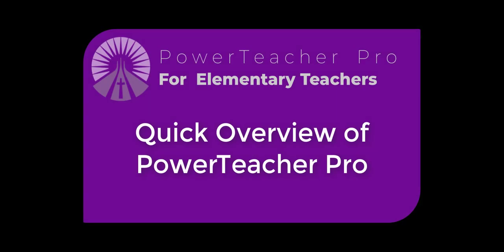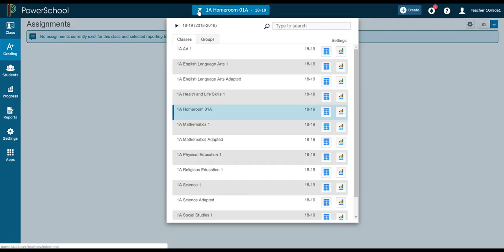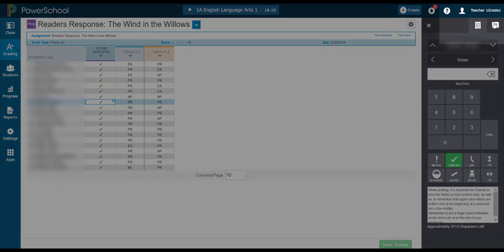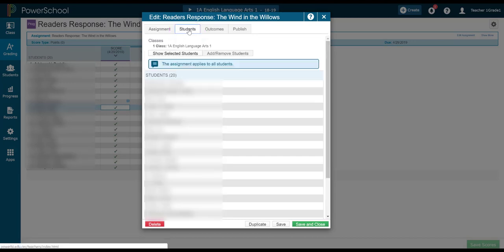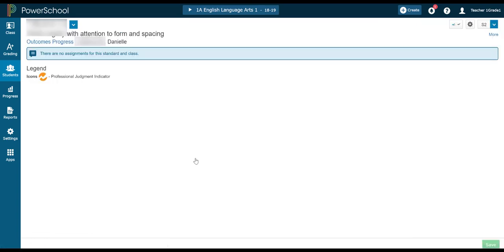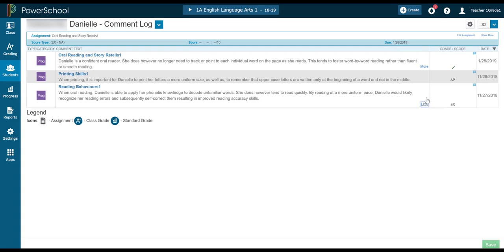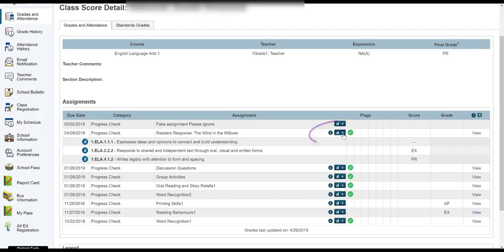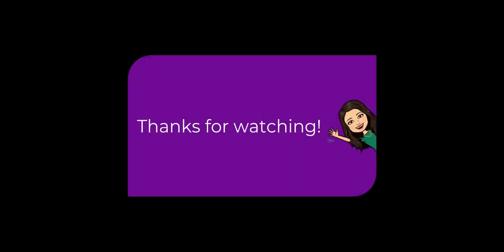ECSD: Quick Overview of Key Features in PowerTeacher Pro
Watch this video for a quick introduction to the key features of PowerTeacher Pro, and how we'll use it in Edmonton Catholic Schools elementary classrooms for grading and reporting.

Contact Jennifer or Kimberly at St. Peter Centre for Teachers for more information.